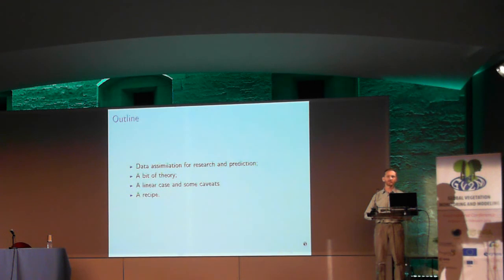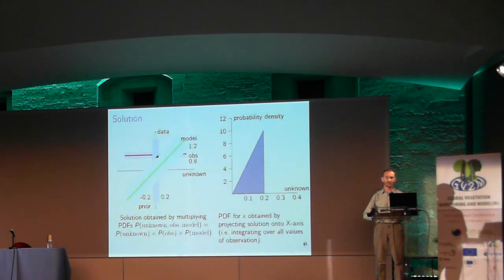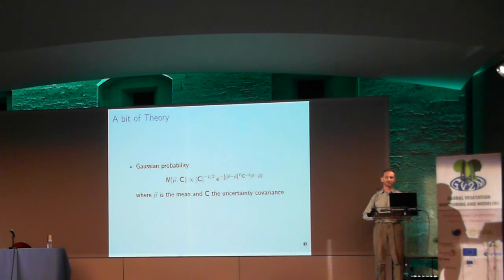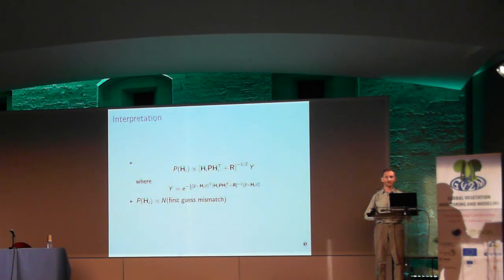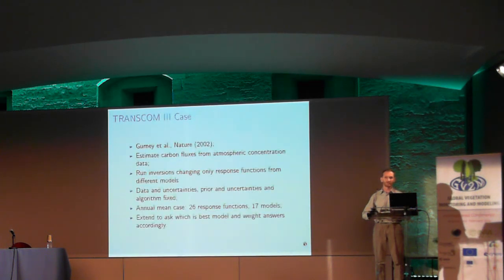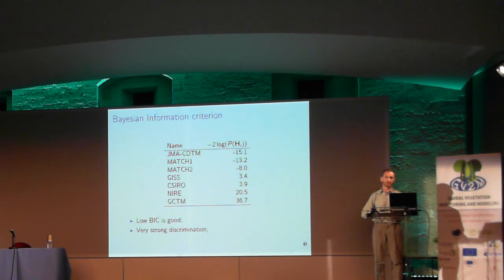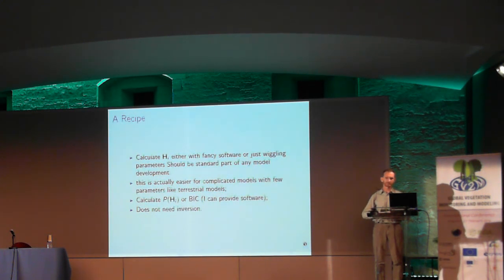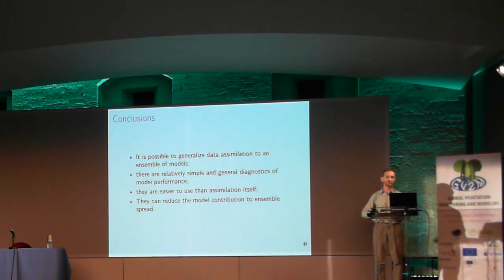GV2M Rayner 03 02 10 50 11 10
Terrestrial data assimilation for climate research
P. Rayner